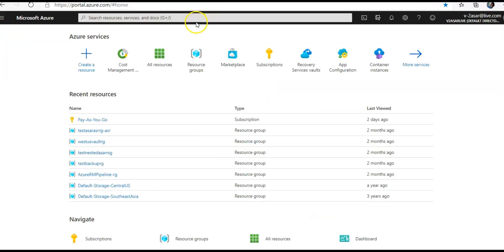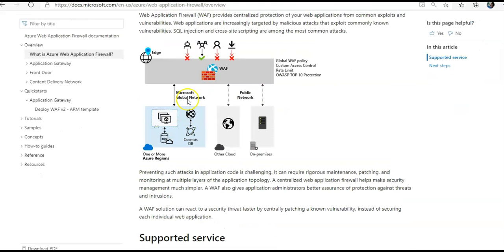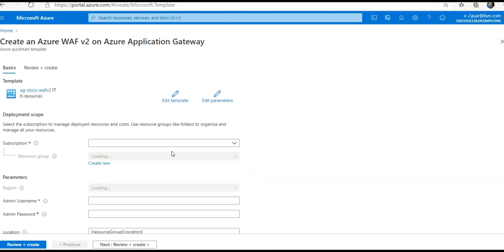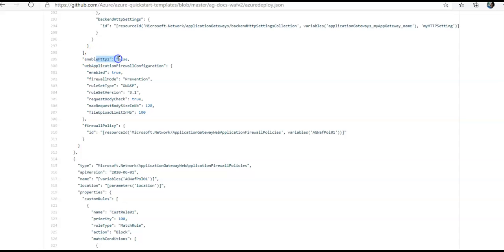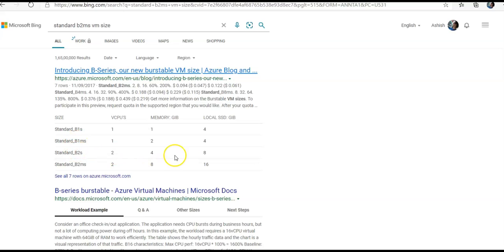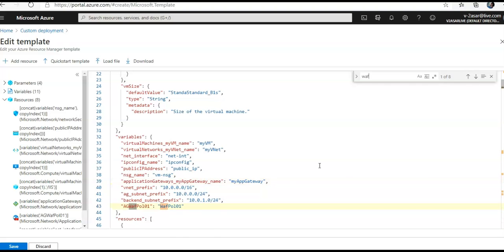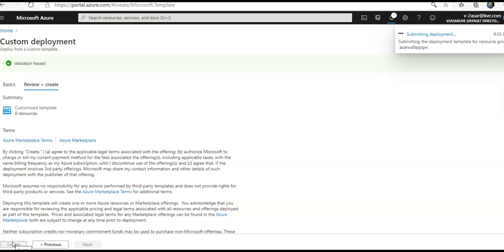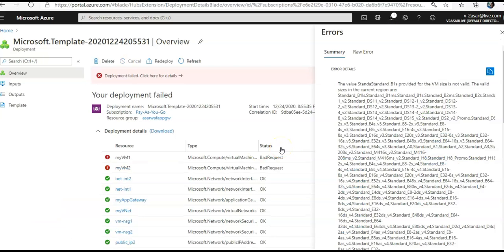How to Create an Azure WAF v2 on Application Gateway using an ARM template